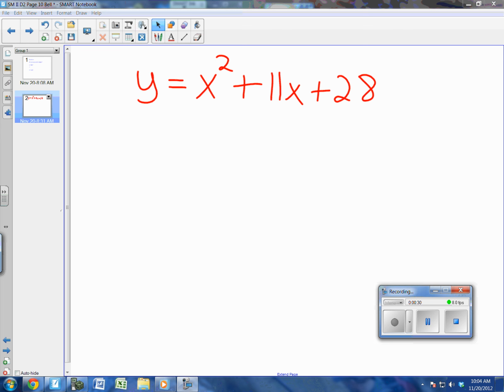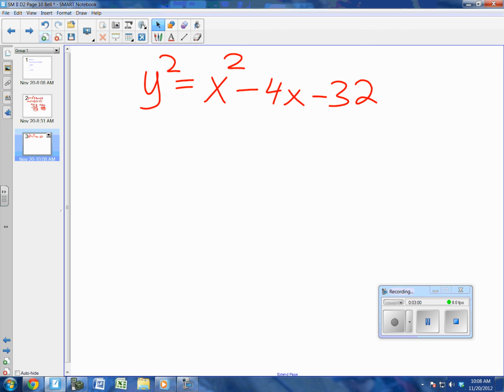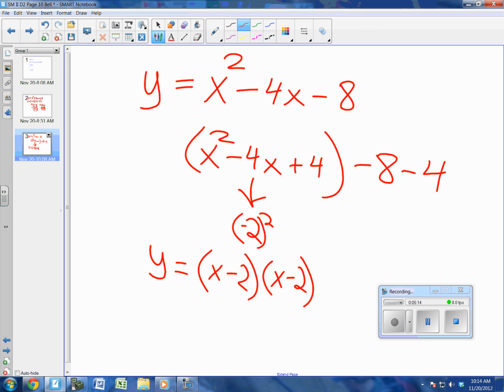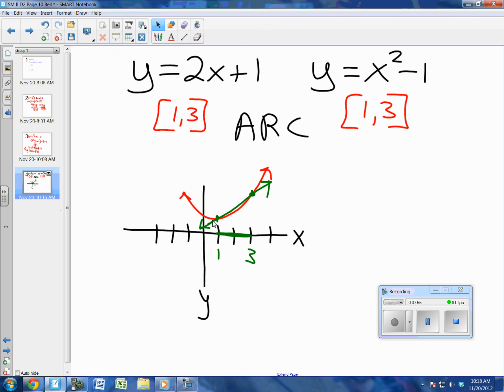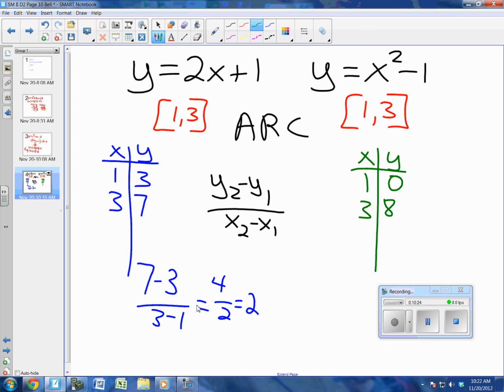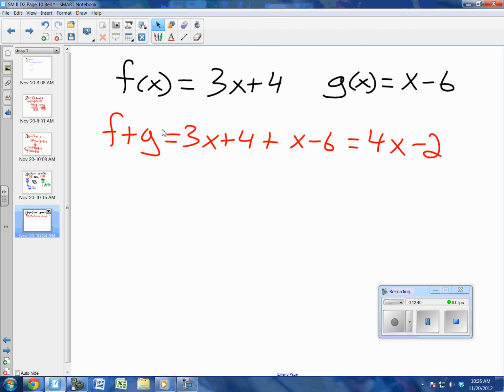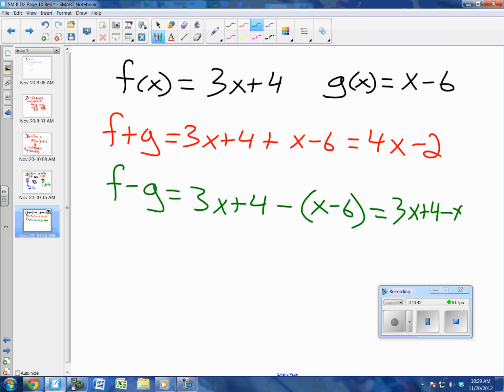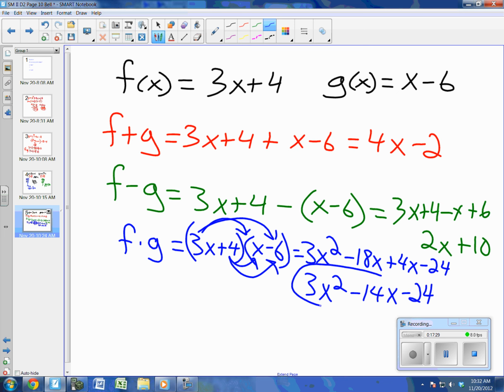block class vid 11 20 12